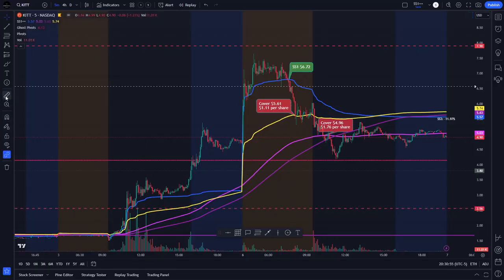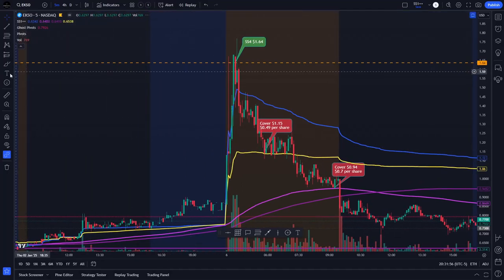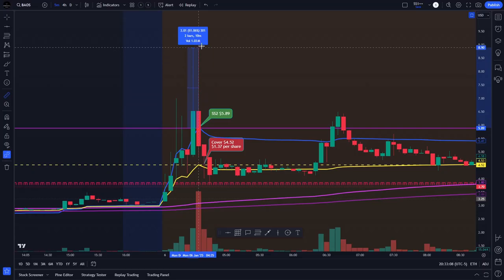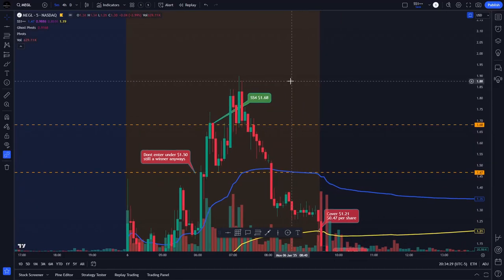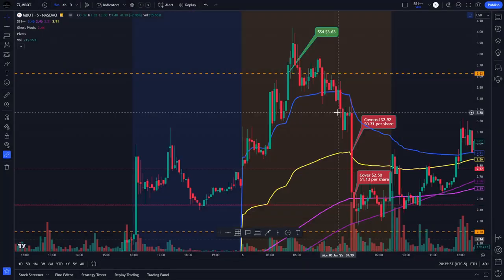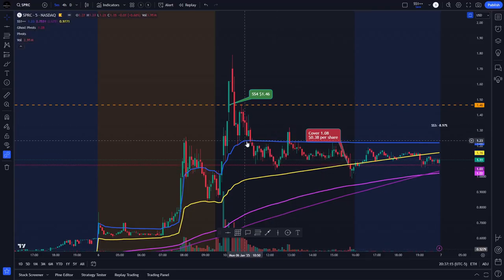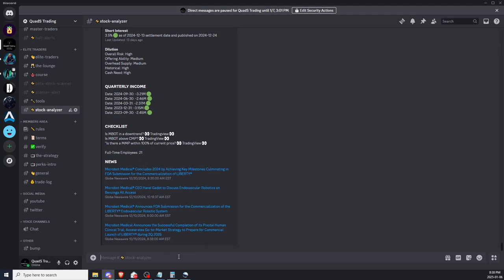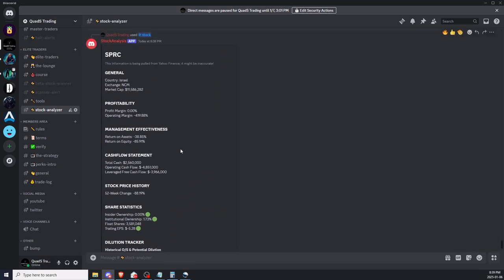Learn How To Short Sell Penny Stock Pump and Dump | QuadS Trading | 01-06-25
Discover the secrets to short selling penny stocks like a pro! In this video, we break down the fundamentals of short selling, showing you how to identify overvalued stocks, spot patterns, and execute trades with confidence. Learn proven strategies to minimize risk and maximize profits in the volatile world of penny stocks. Whether you’re a beginner or looking to refine your skills, this step-by-step guide will give you the edge you need to succeed.

In this video, I do a quick rundown of the trade I made on January the 6th 2025. It was a very profitable day!! All profits are shown using shorting 100 shares. It doesnt represent the same amount of shares that I shorted.  Its just too keep things easy.